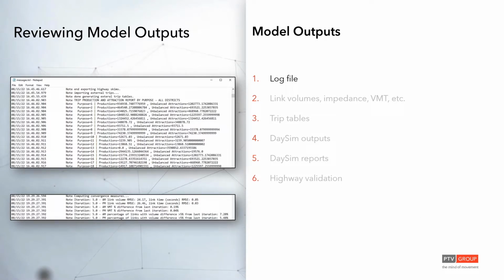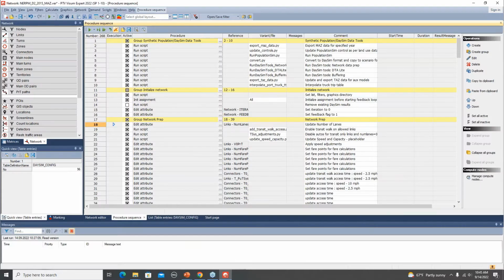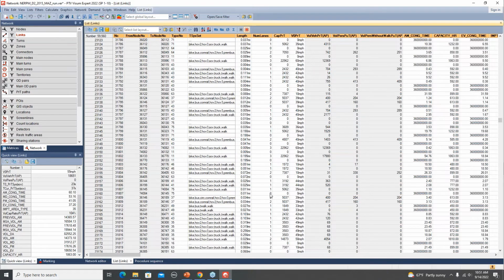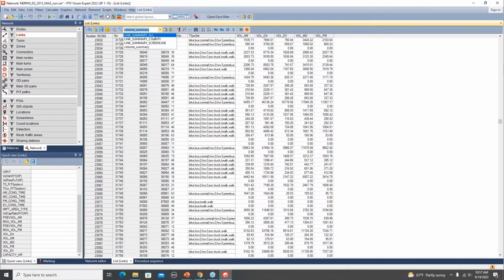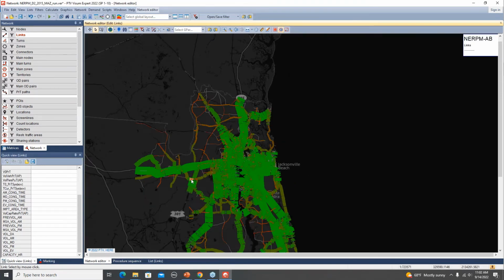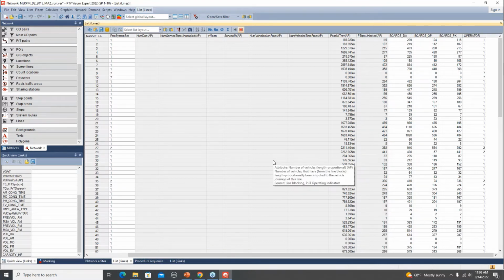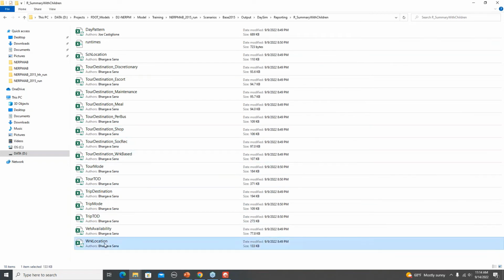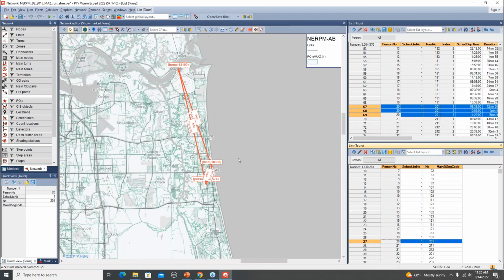Florida DOT D2 (NERPMAB) PTV Visum Model Application Training (12 of 19)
Florida DOT D2 (NERPMAB) PTV Visum Model Application Training (12 of 19) - Reviewing Model Outputs